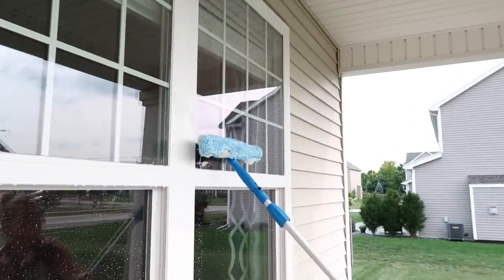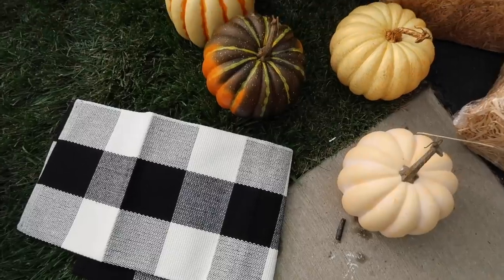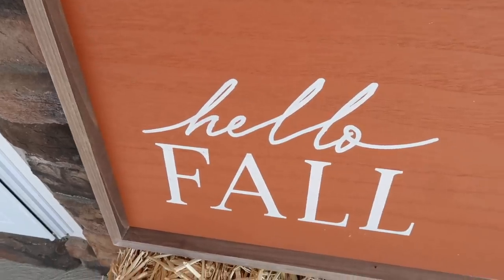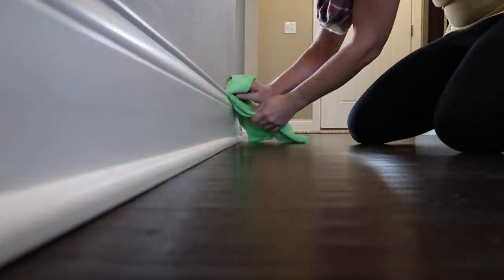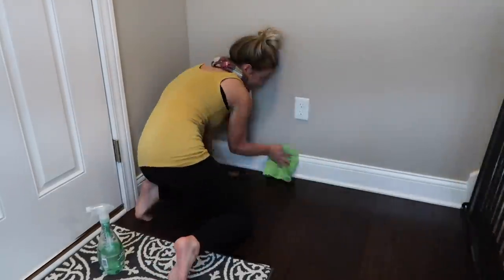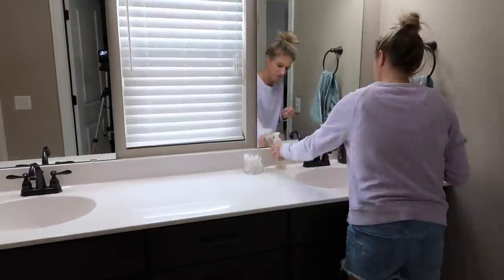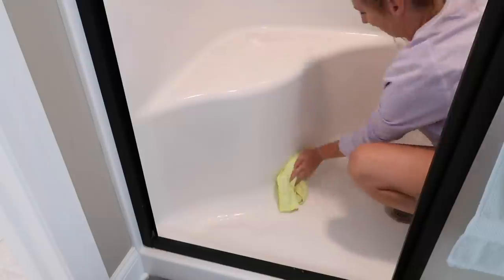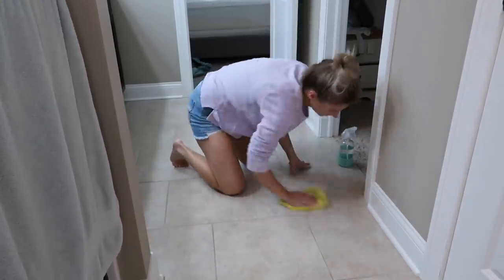NEW! EXTREME FALL CLEAN + DECORATE WITH ME 2020 | ALL DAY CLEANING MOTIVATION | CLEANING ROUTINE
NEW! EXTREME FALL CLEAN + DECORATE WITH ME 2020 | ALL DAY SPEED CLEANING MOTIVATION | CLEANING ROUTINE
| FARMHOUSE DECORATING IDEAS | HOME MAKEOVER & TOUR | HOME DECORATING IDEAS | NEW FALL DECOR 2020 | FALL DECOR 2020 | FARMHOUSE DECORATING IDEAS | NEW FALL DECOR | JAMIE'S JOURNEY

Doormat - Kirkland’s, no longer available
Power washer

❤️CLEANING FAVORITES ❤️
Mrs. Meyer’s Multi-Surface Cleaner (use this link to get free products with your purchase)
Mrs. Meyer’s Baking Soda Cream Cleanser (use this link to get free products with your purchase)
Dyson v7 Animal Cordless
Bissel Steam Mop

❤️ORGANIZATION FAVORITES ❤️
Organizational bins in refrigerator
Organizational bins for freezer
Daily Planner

❤️FAQS❤️

Who Am I Married to? - I’ve been married to Mike for 9.5 years!

How many kids do I have? - Avery is our 4-year-old and we also have twin baby girls, Addison and Emery.